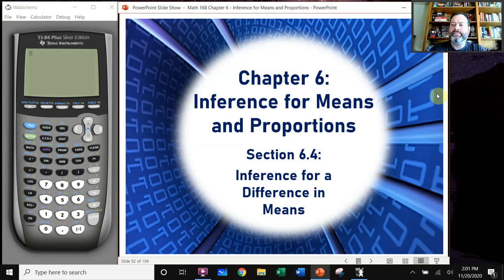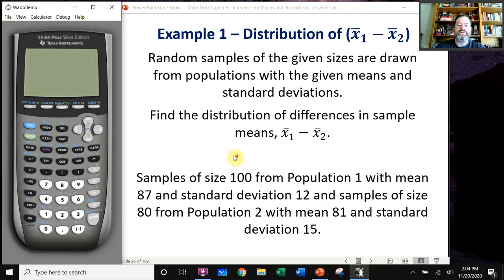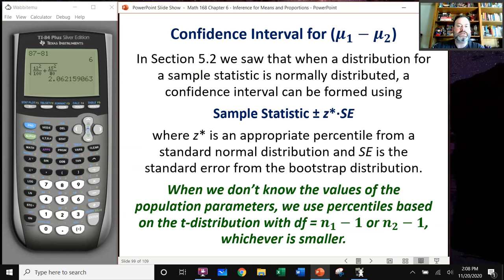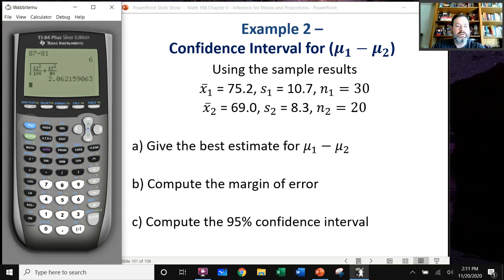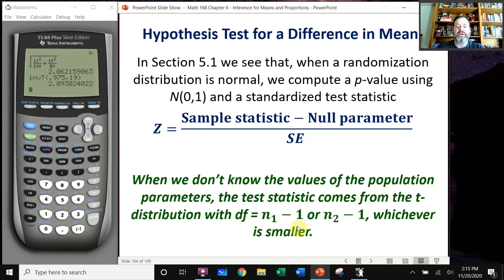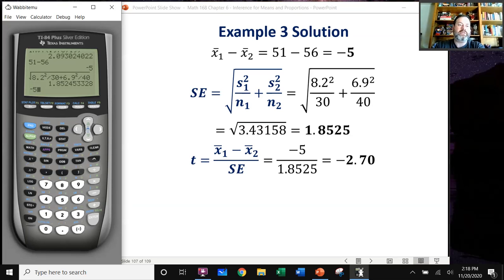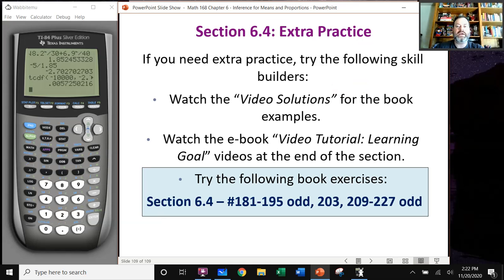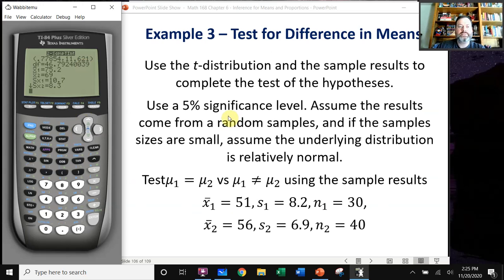Math 168 Section 6.4 Inference for Difference in Means